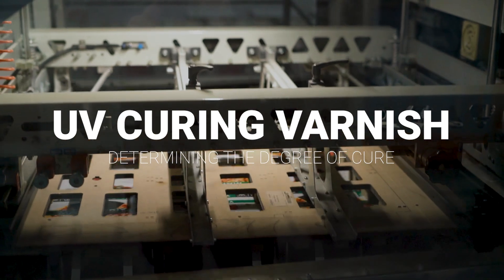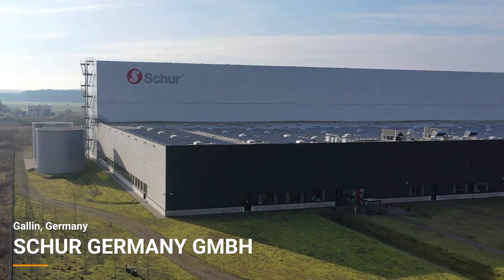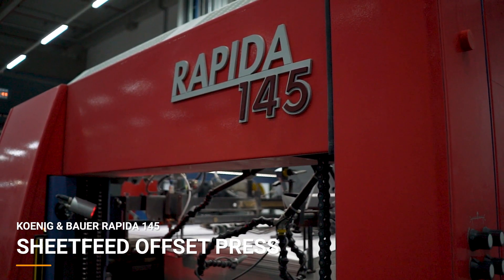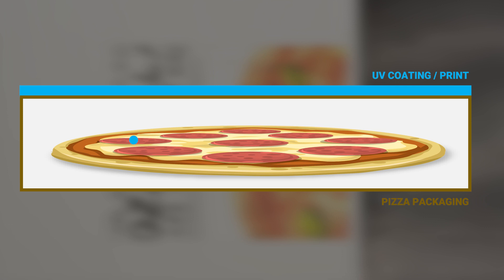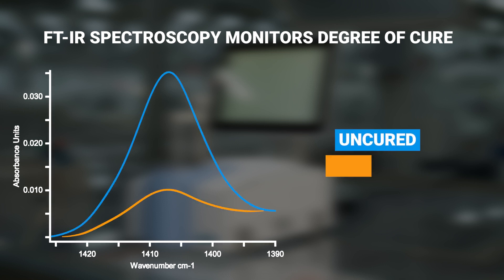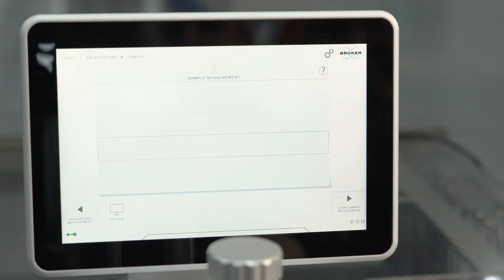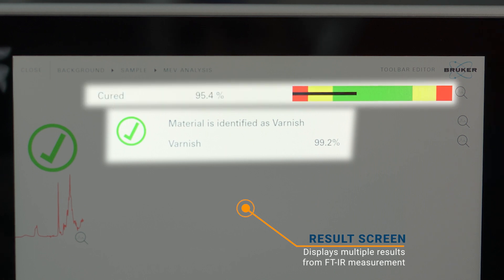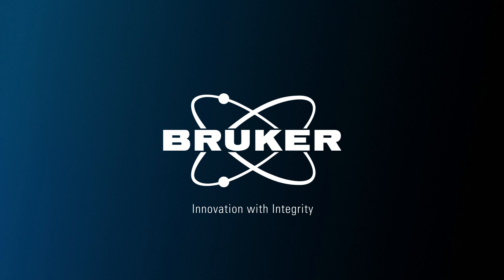Determining a coating's degree of cure | FT-IR spectroscopy | UV curing varnish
In this video, we show the use of FT-IR spectroscopy to determine the degree of cure of a food packaging coating. We visited our customer Schur Germany to take a look at their use of the ALPHA II during production of food packaging.